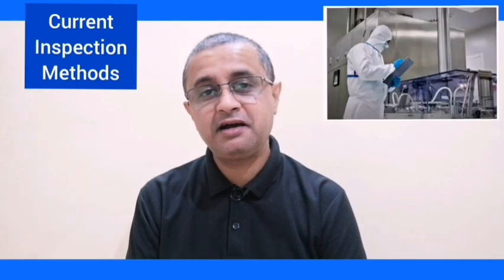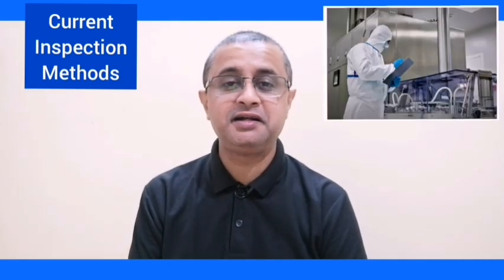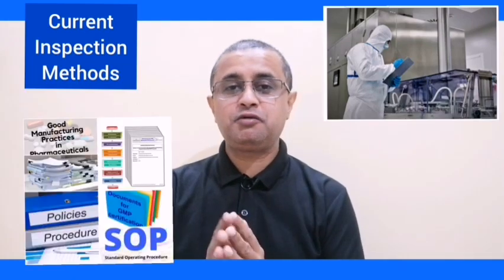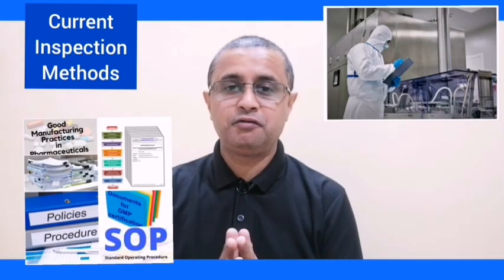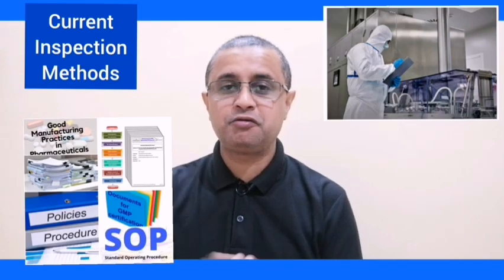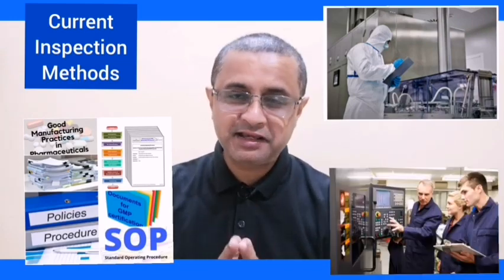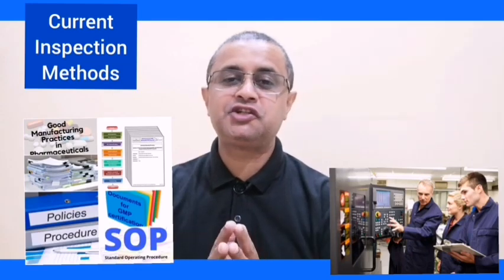FDA Audit Readiness Full Course fda how audit @PHARMAVEN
USFDA How To Behave in Audit Room While Facing Regulatory Inspection

GMP, How To Behave in Audit Room, Facing Regulatory Inspection part 5

This video is about acceptable behaviour patterns in an audit room, talks about clothing, personal behaviour, do's and don'ts and How to help others during an audit.

How to Face USFDA Audits GMP

USFDA How to Face Audits Questions and Answers 👍👍👍👩‍💼👩‍⚖️

GMP, How to Face Audits, Questions and Answers

Part 2 of series About How to Face Regulatory Inspection, this part focused on How to answer questions in regulatory inspection

GMP, How to Face Audits,

DHAVAL SURTI

Few Insights on How to be Successful in Regulatory Inspection in Pharmaceutical Industry, Mainly on Personnel Practices and Procedures

What is Steam Quality? Superheated Steam, Dryness Value, Non Condensable Gases @PHARMAVEN

DHAVAL SURTI